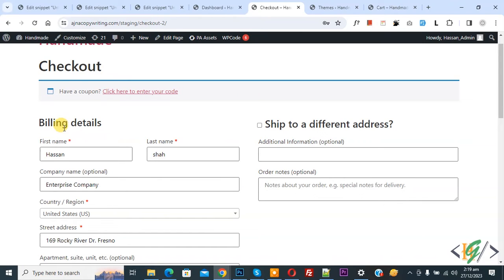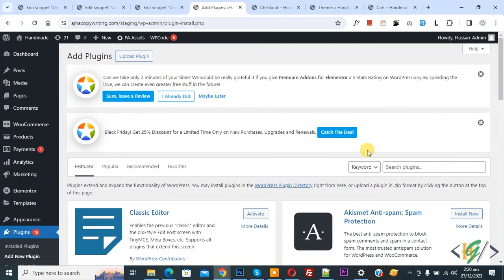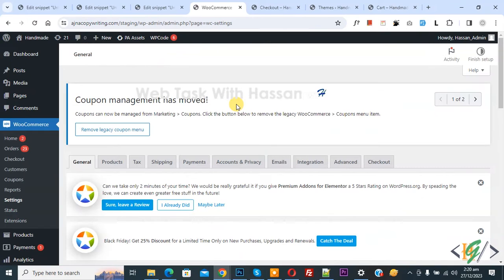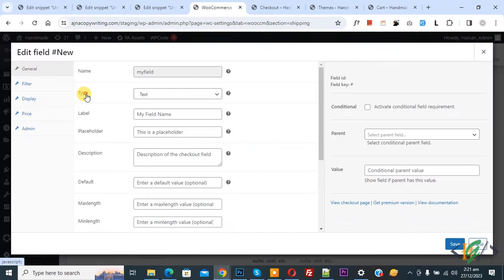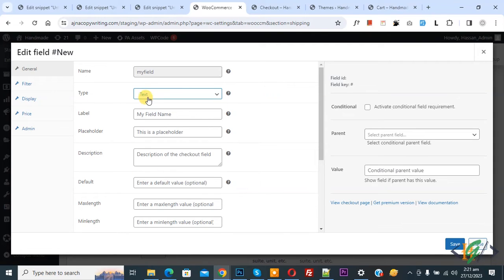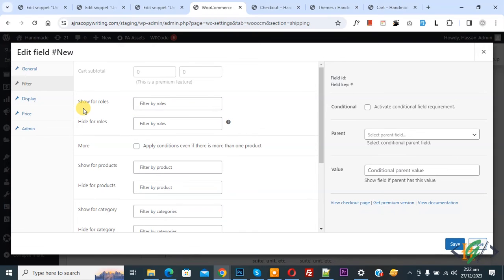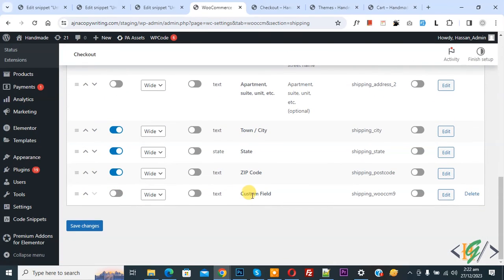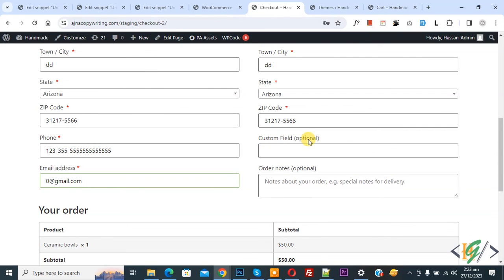How to Add Additional Custom Field using Plugin in Checkout Shipping Form in WooCommerce WordPress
In this woocommerce tutorial for beginners you will learn how to add extra custom fields in checkout shipping forms page using plugin " Checkout Field Manager (Checkout Manager) for WooCommerce " in wordpress website. So you can additional fields in shipping form according to your requirement.